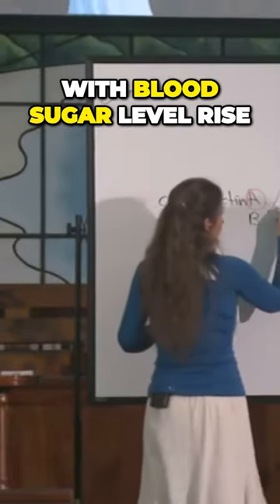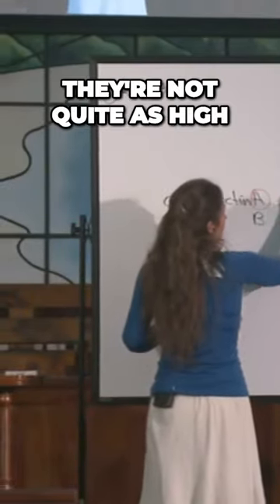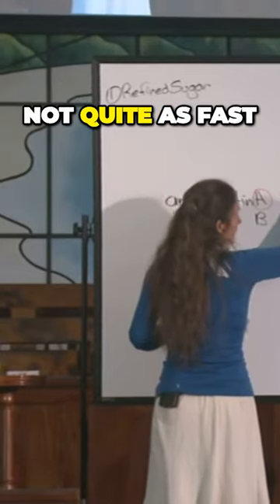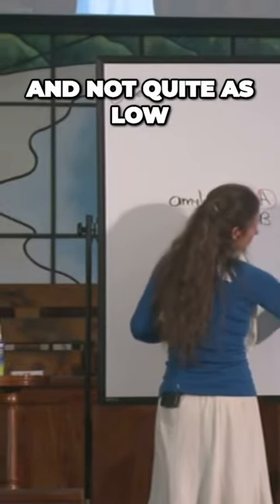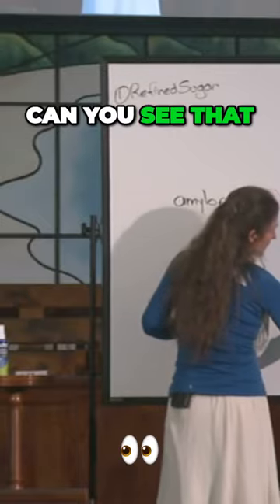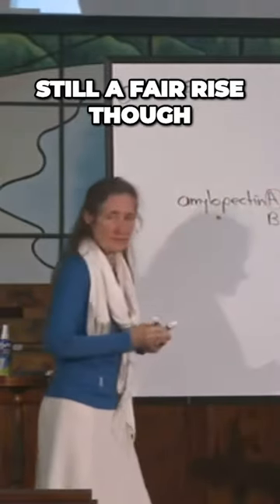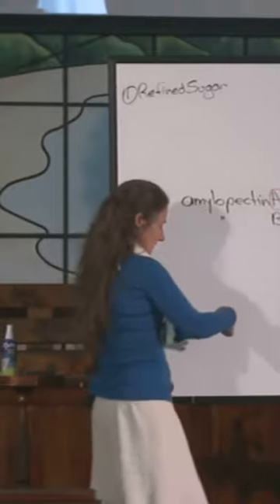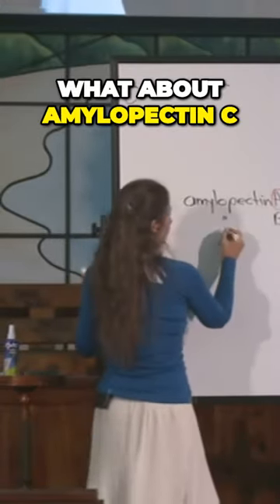The Surprising Truth About Bananas Potatoes and Blood Sugar Rise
Unravel the intricacies of the glycemic index with Barbara O'Neill. Today, we're diving deep into Amylopectin B - a carbohydrate found prominently in bananas and potatoes. While these foods may rank higher on the glycemic index, what does that mean for our blood sugar levels? Let's explore this together, comparing the rise and its implications for our health.
-By Barbra o’neil